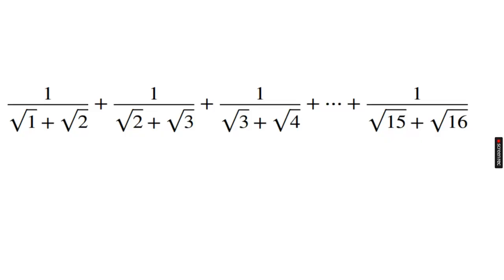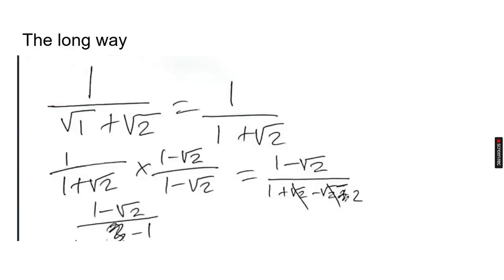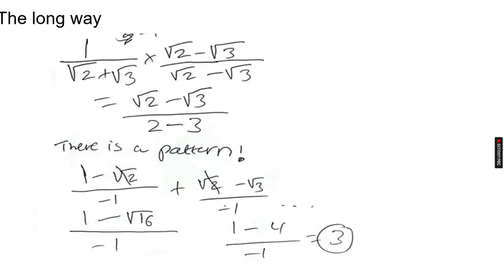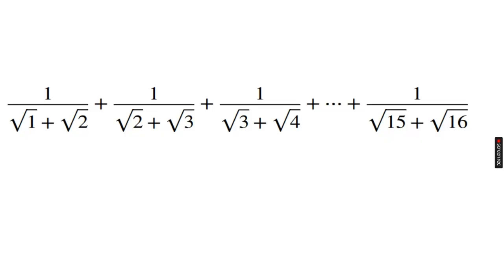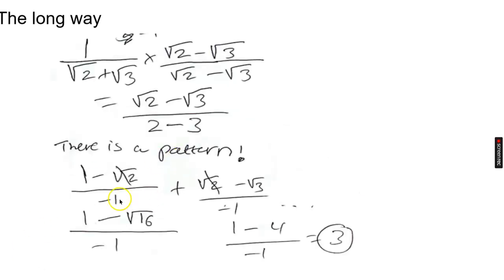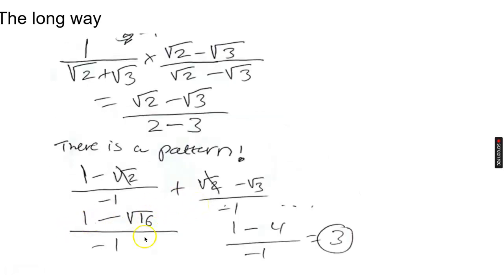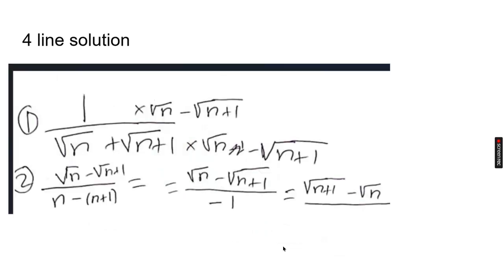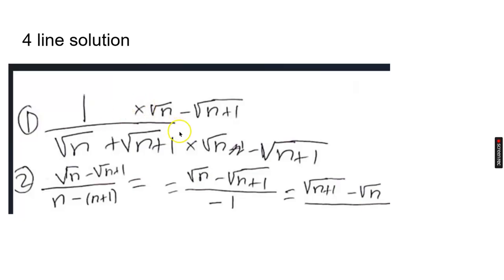1% of alevel students can solve this in 4 lines!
Tough question, well done if you did iyt in 4 lines!